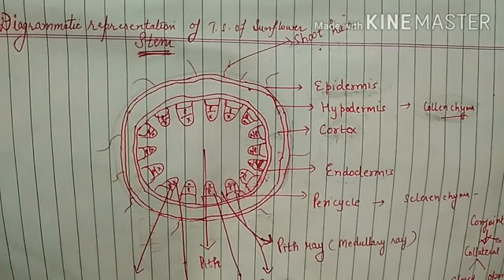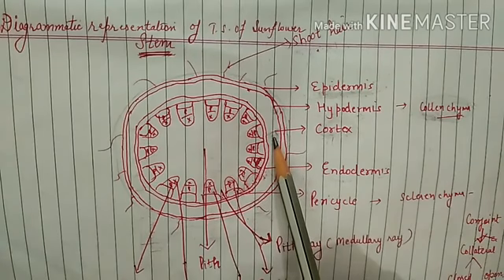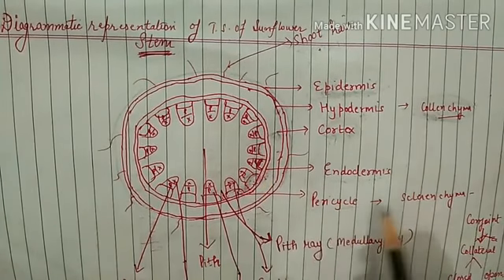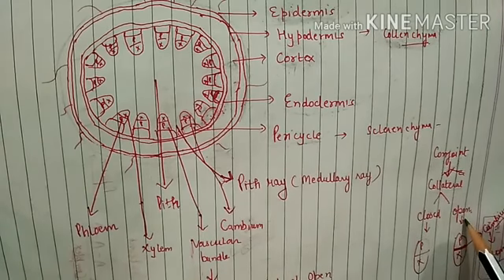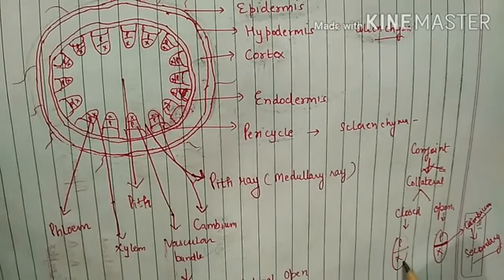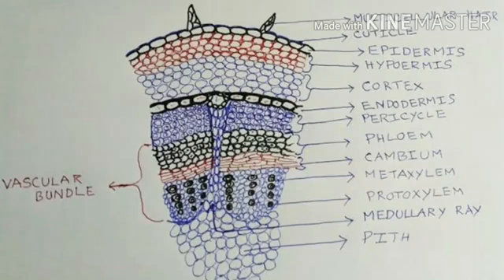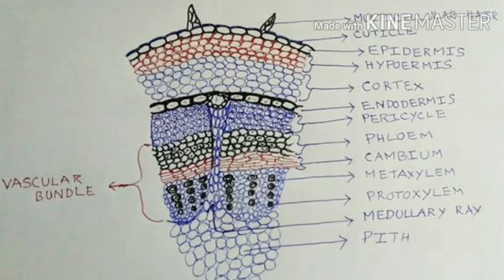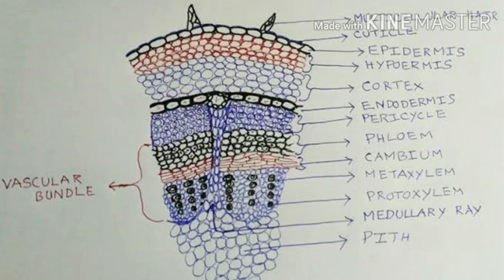Anatomy of flowering plant (Part 4) Class 11 Biology ISC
T.S. of Dicot stem